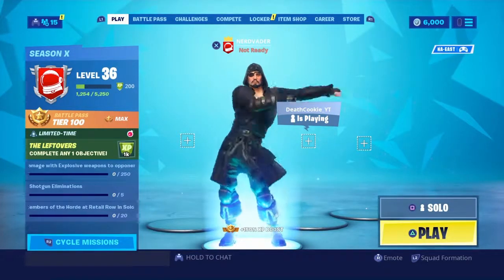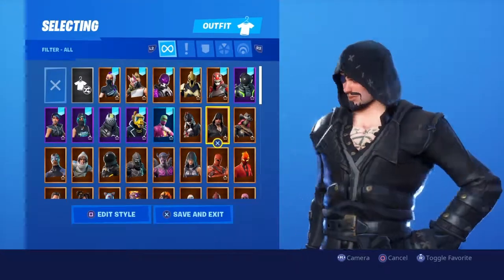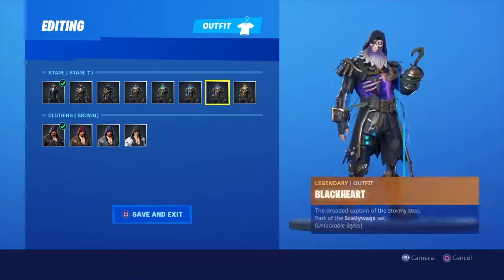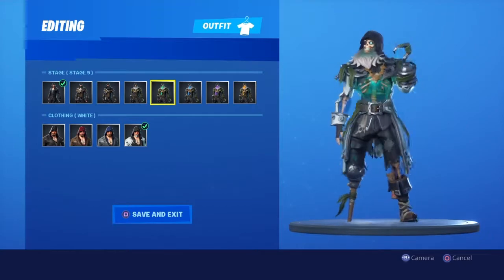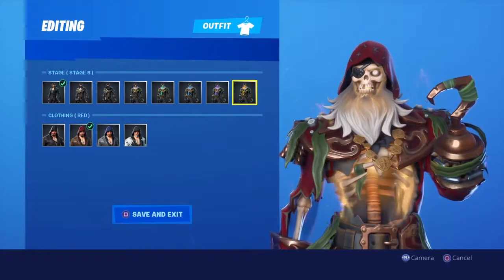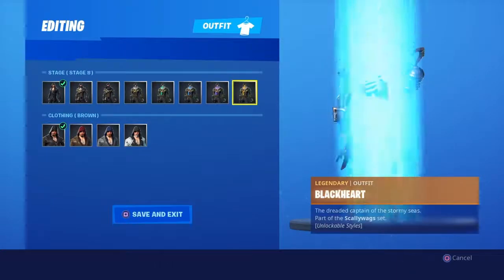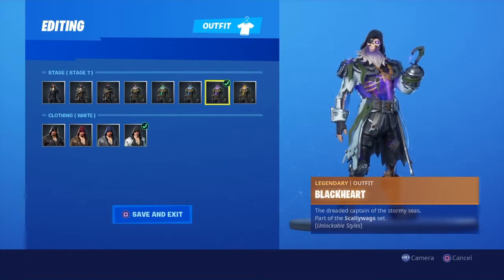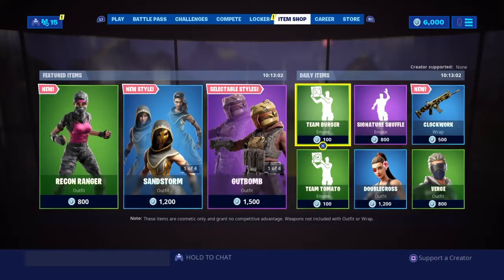Fortnight Pirate Skins Preview All Unlocked Season 8